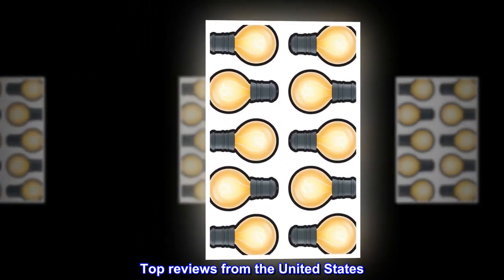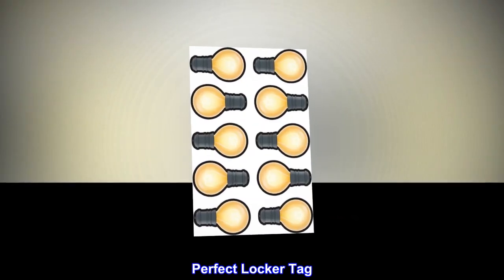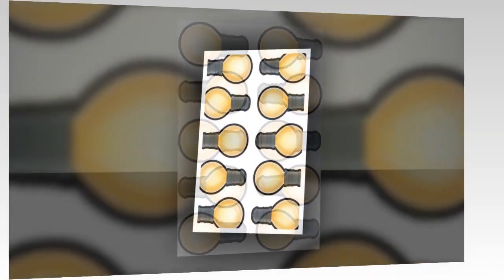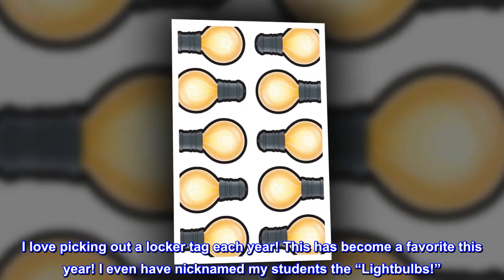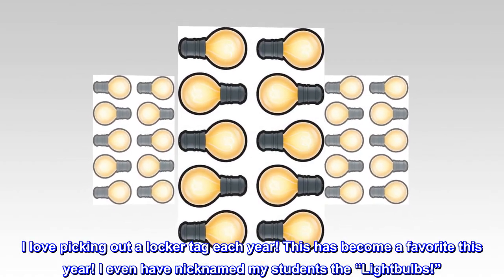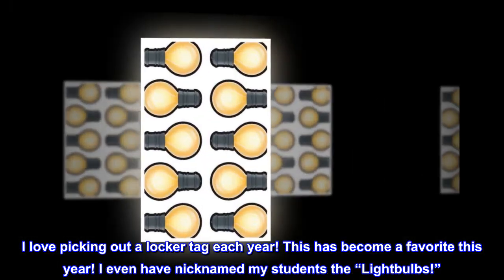Teacher Created Resources White Light Bulbs Accents (3557)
30 accents per pack
Measures approx 6"
Dress up any classroom
1 design
Use this decorative artwork to dress up classroom walls and doors, label bins and desks, or accent bulletin boards.
Perfect Locker Tag
I love picking out a locker tag each year! This has become a favorite this year! I even have nicknamed my students the “Lightbulbs!”